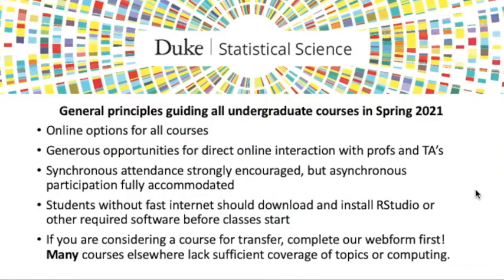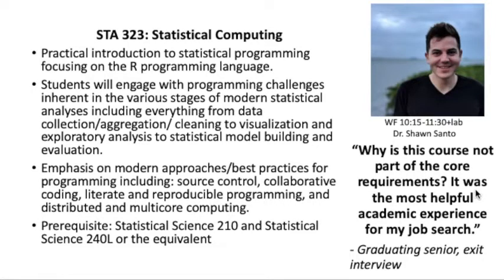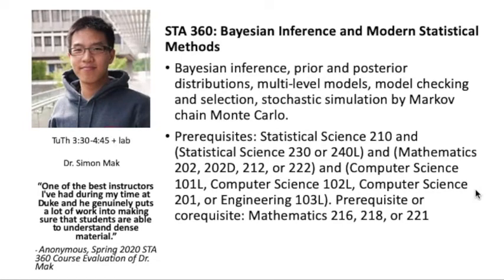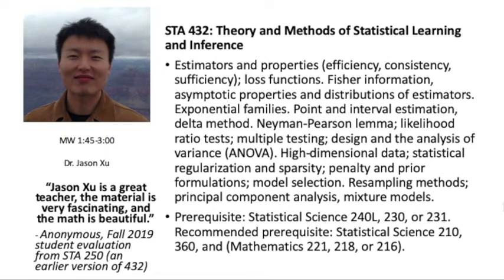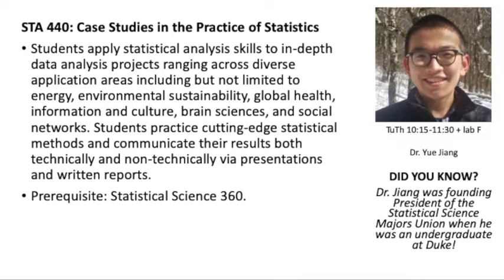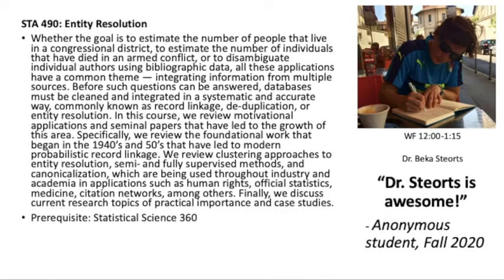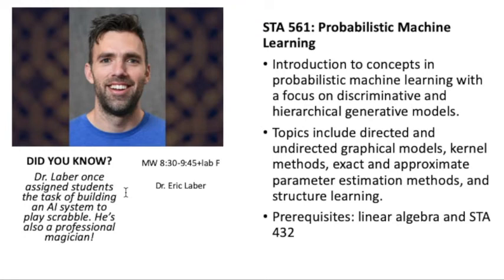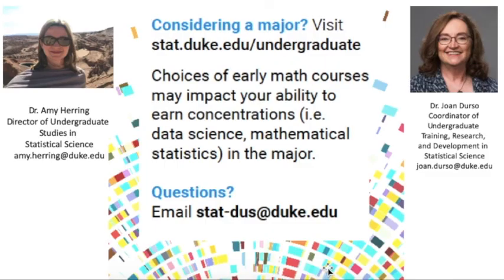Advanced Courses in Statistical Science numbered 300 and above 480p